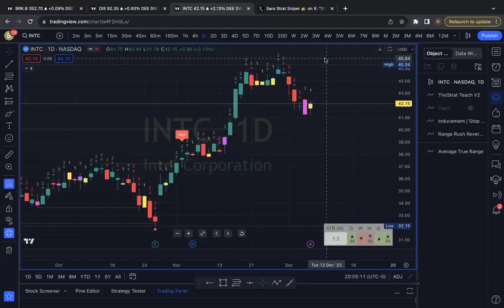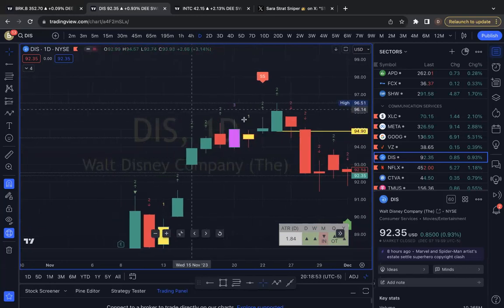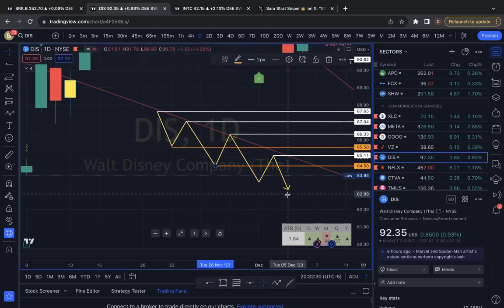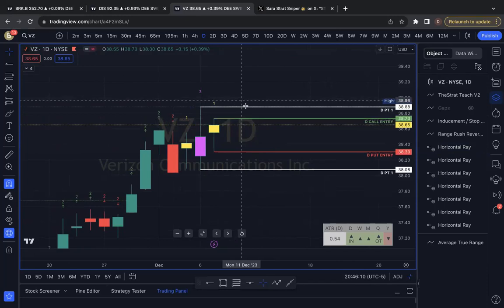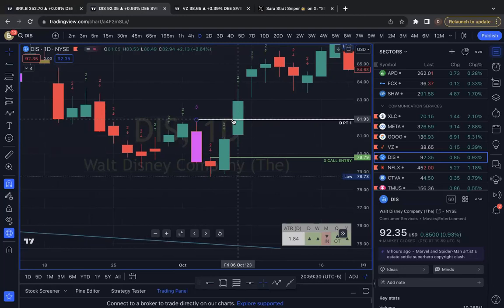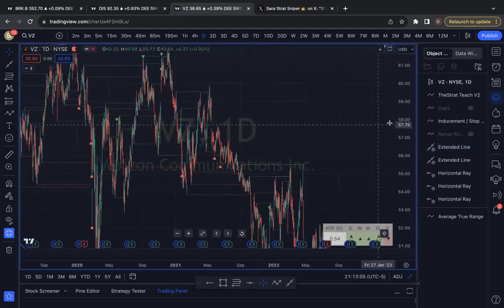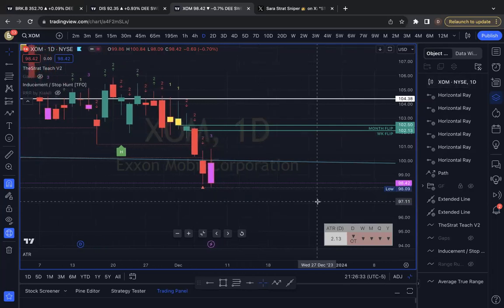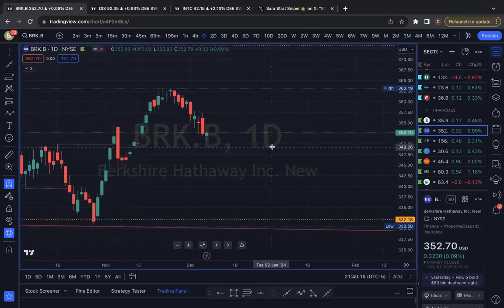Charting with BikerboyDee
The Zamunda Profit Squad Charting with BikerboyDee